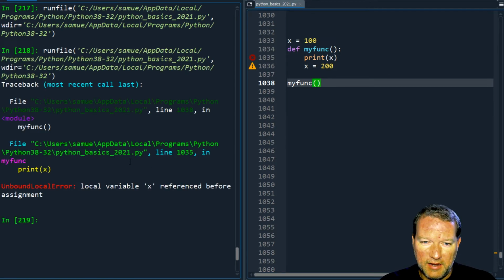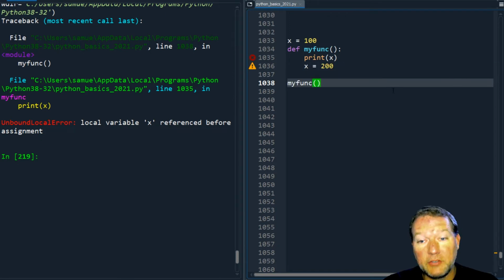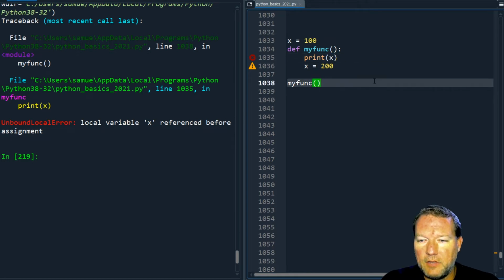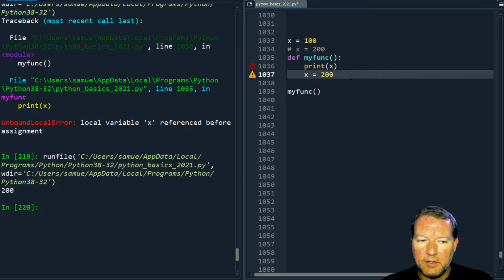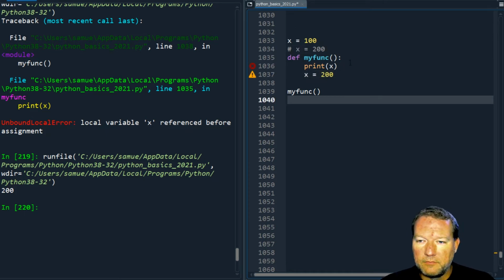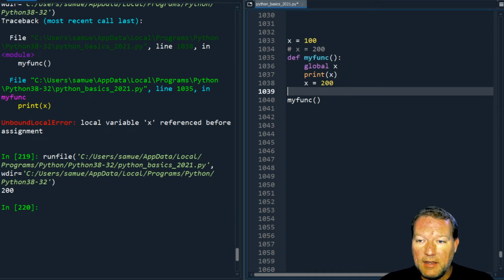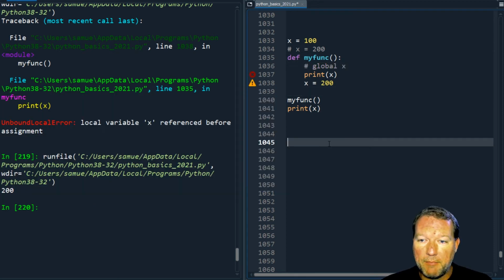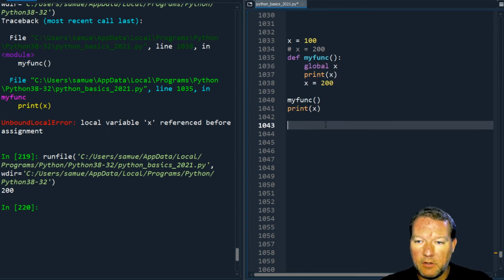Python Basics Tutorial How to Solve a Variable Scope Problem?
Learn more about python variable scope for python programming